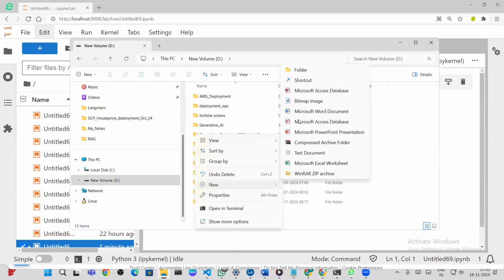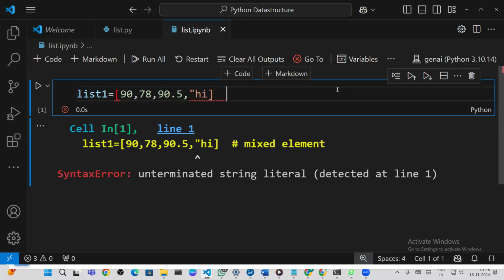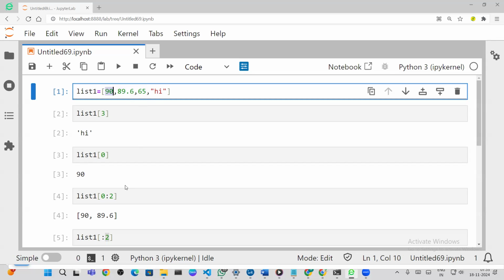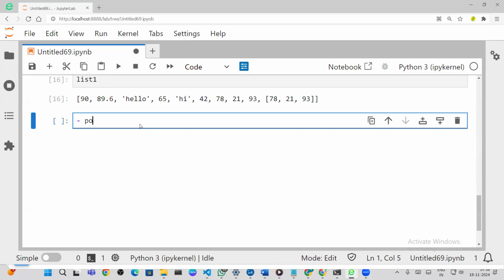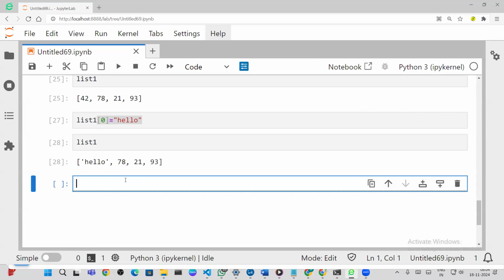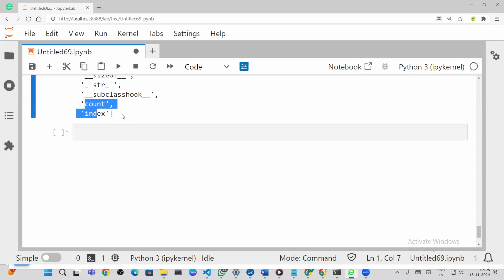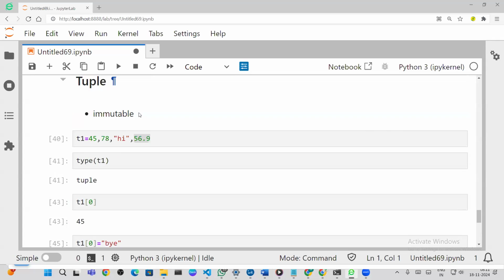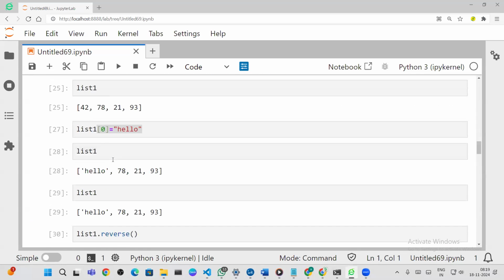Artificial Intelligence tutorials || Demo - 4 || by Mrs. Sasmitha On 18-11-2024 @7:30AM IST